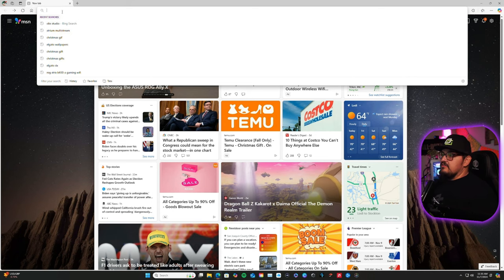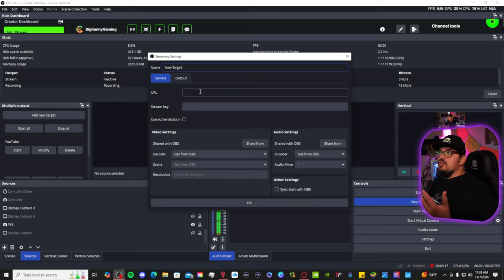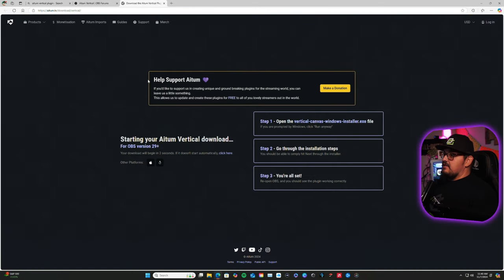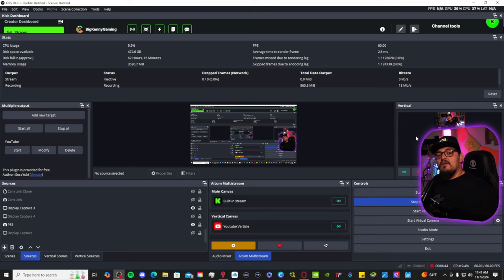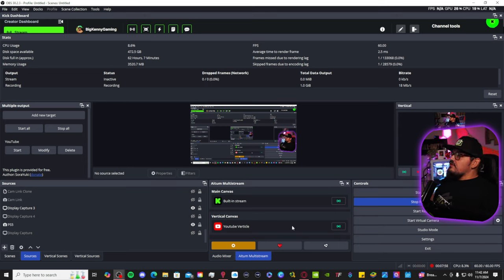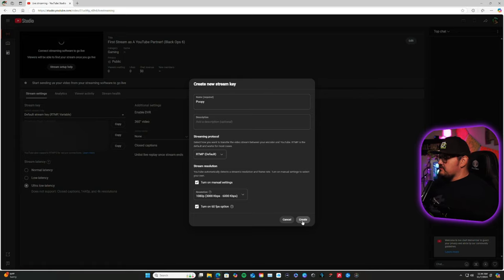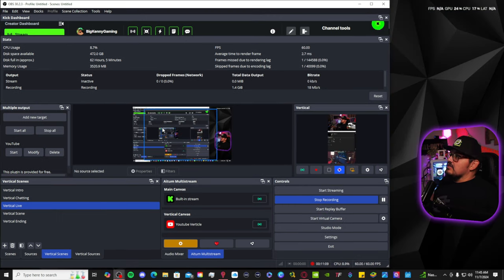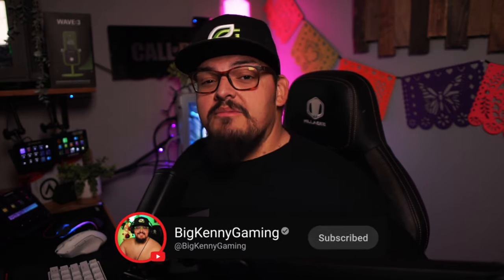Secrets to Multistreaming! (OBS)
▶️GET CONNECTED:
➡️️Kick: